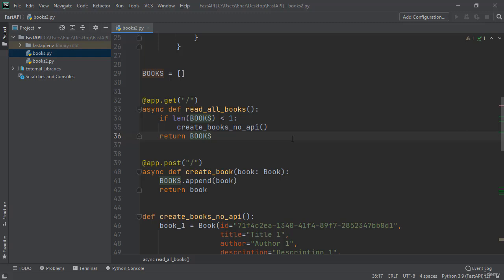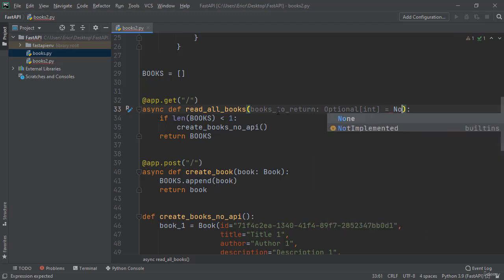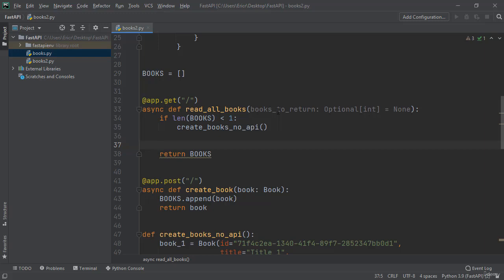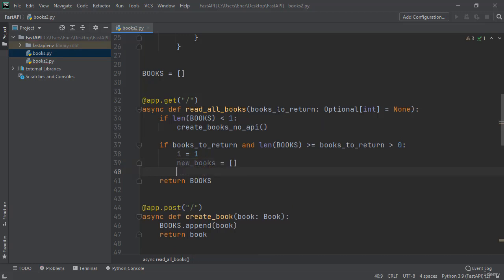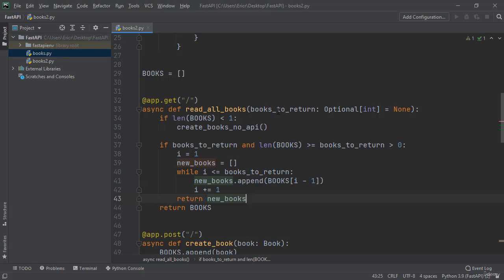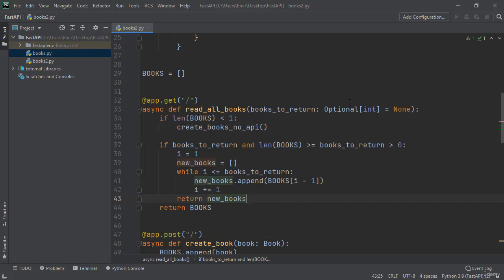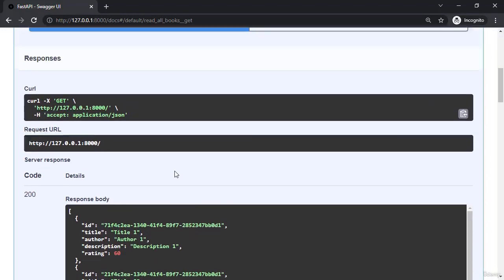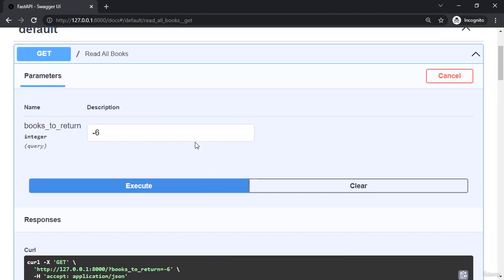009 FastAPI Project Get Request Books 2 Enhancement